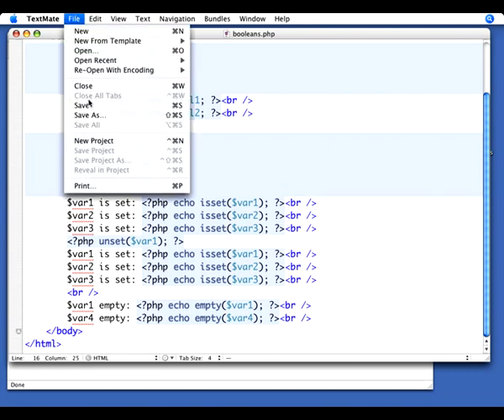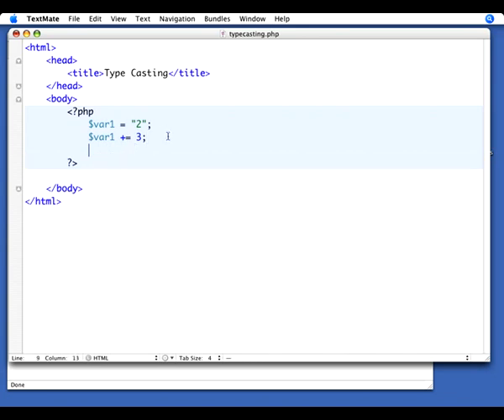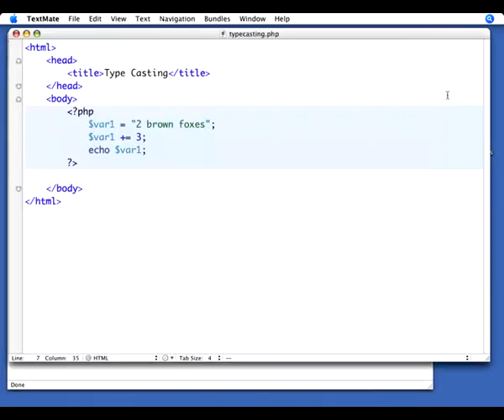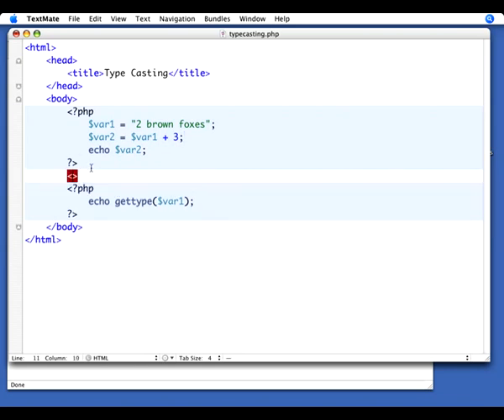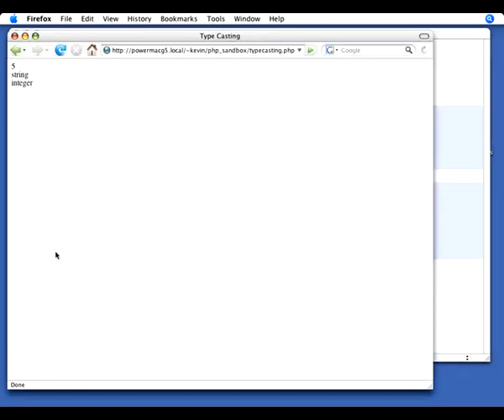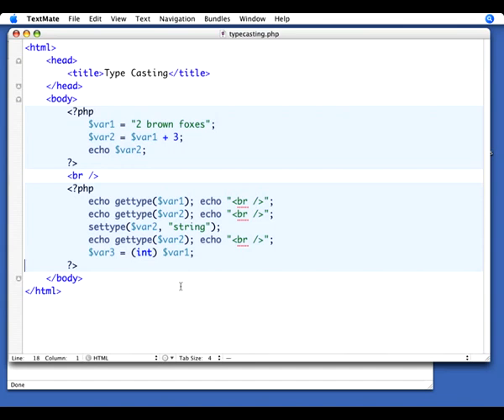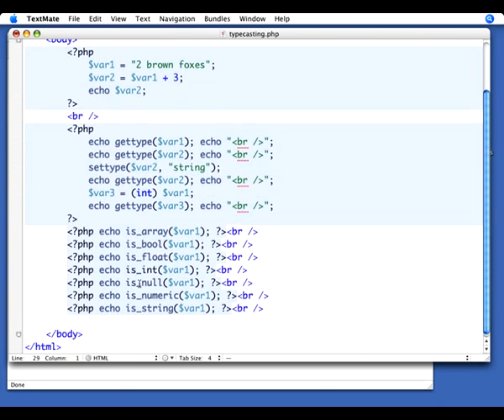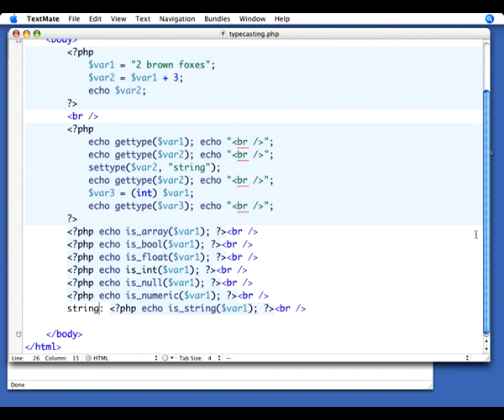05 09 typecasting xvid